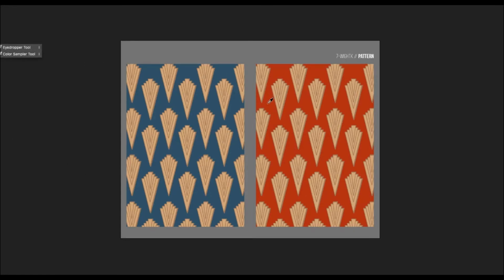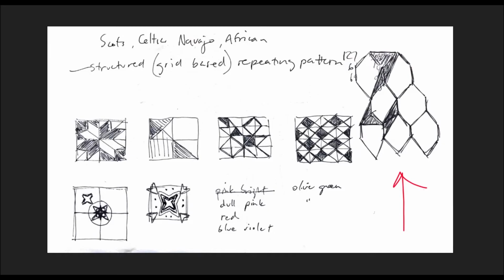Color for Digital Design Crit of Pattern Study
Review of submissions for assignment 7 - Pattern/Bezold effect